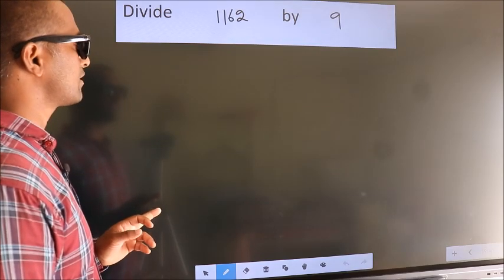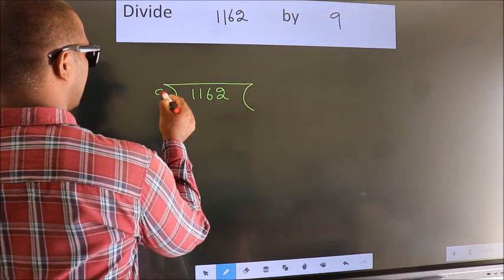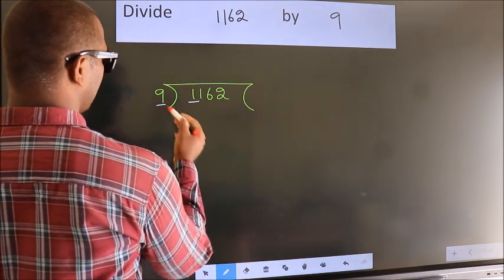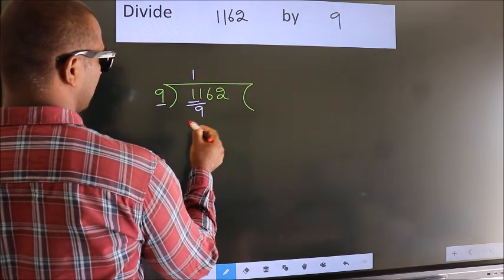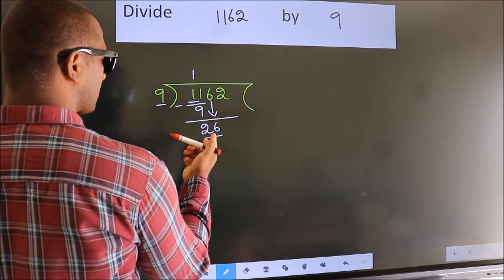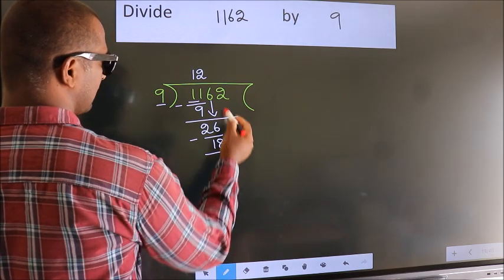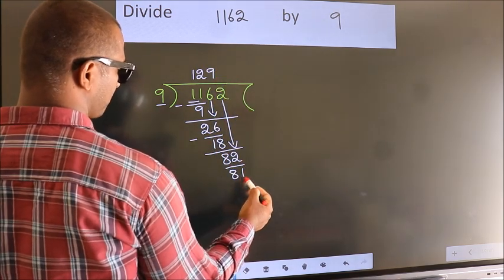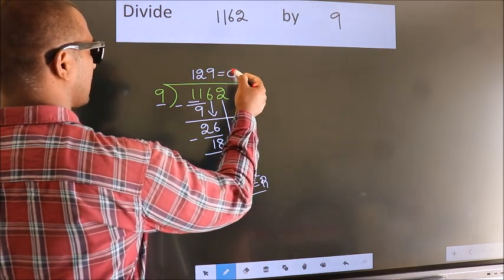Divide 1162 by 9